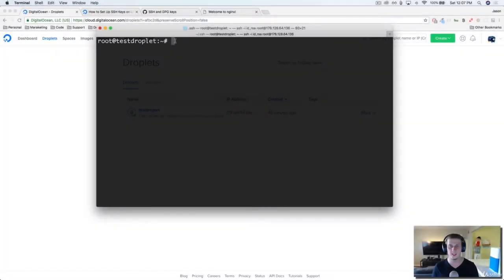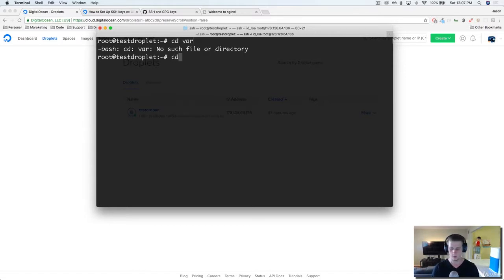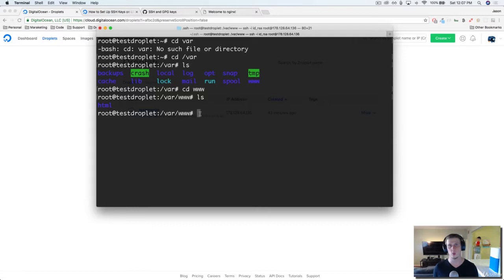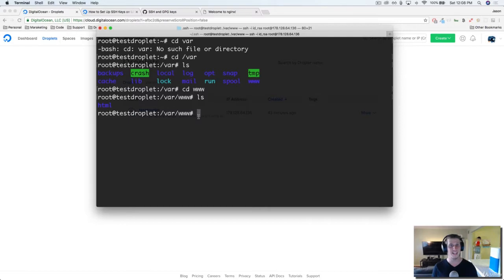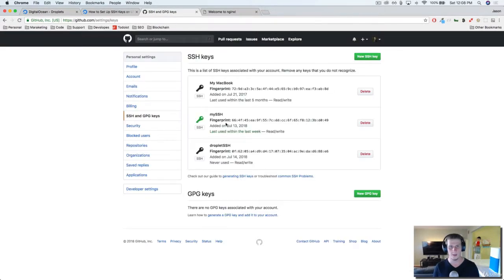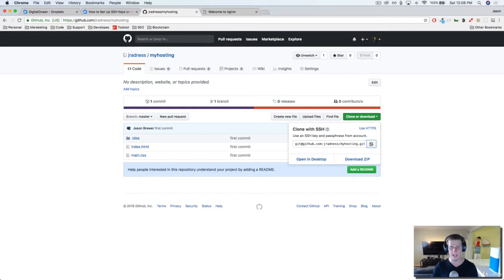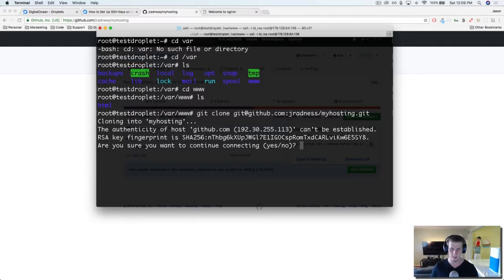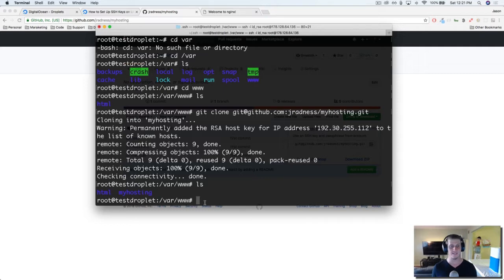99. Uploading files to your server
Week 3 : Day 1
Section 11 : Hosting & Domain
Tutorial 99: Uploading files to your server

Published by WB Web, Under paid promotions,
Watch All the videos for free for limited time.